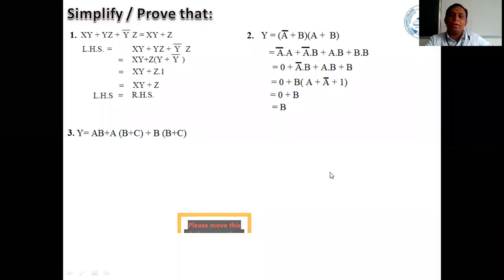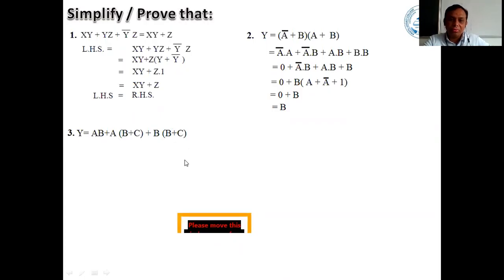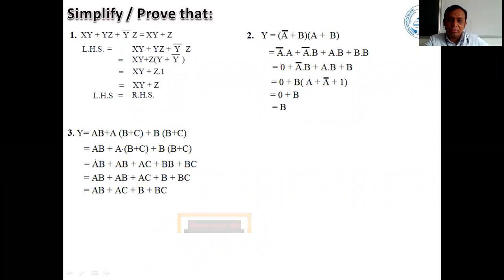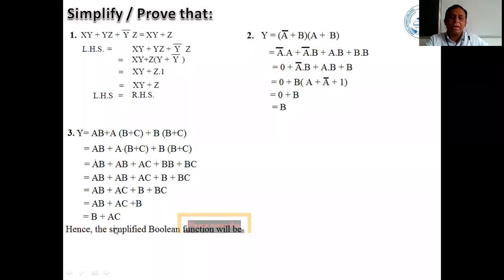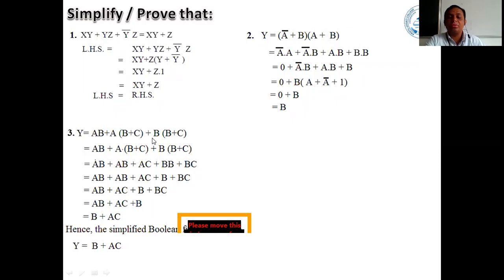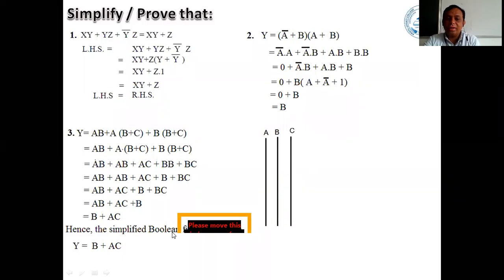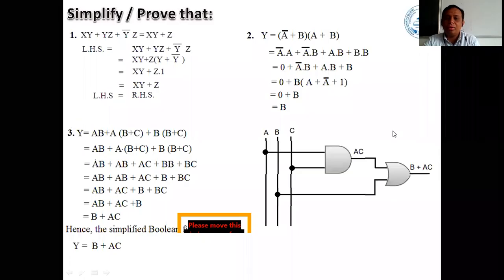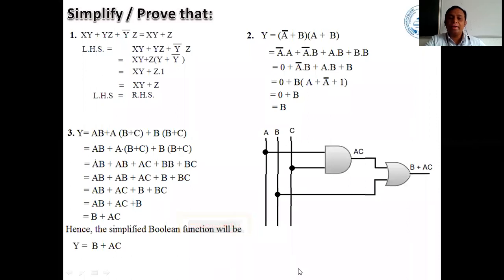Simplification Using Boolean Postulates